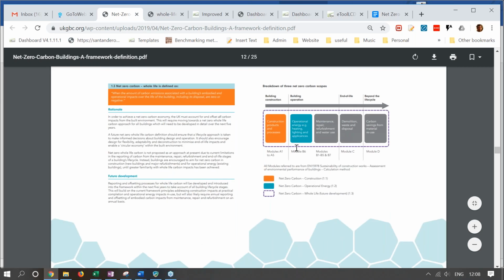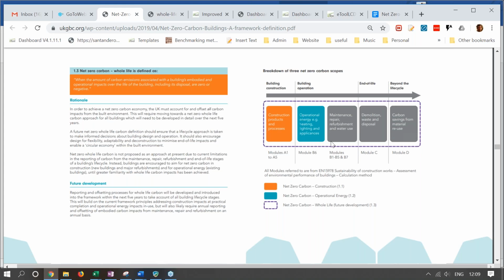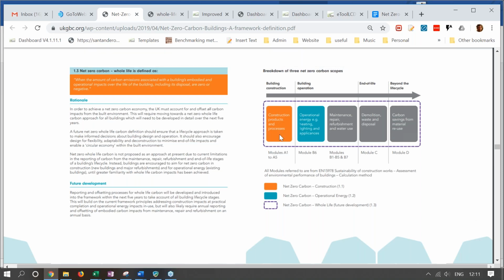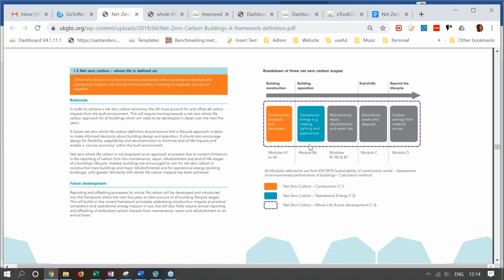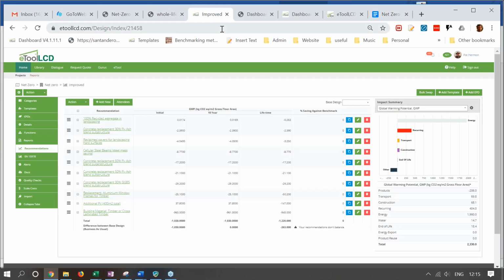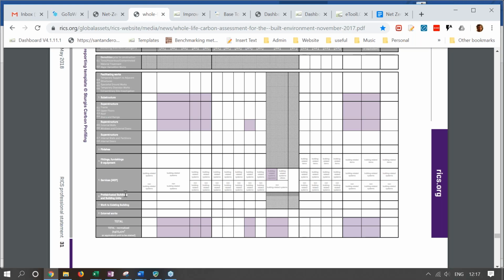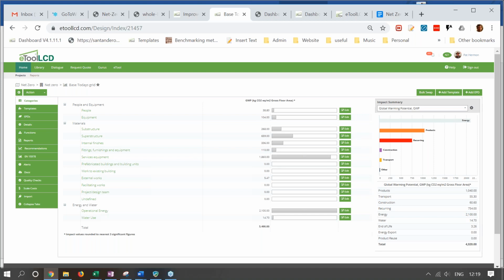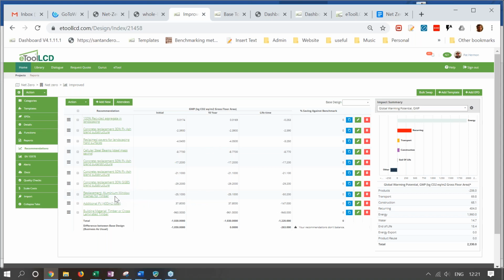UKGBC - Net Zero and Modelling in eTool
Get the low down on the UKGBC Net-zero framework and how eTool can be used to model and improve outcomes to achieve net-zero